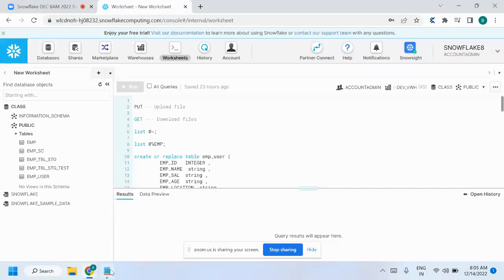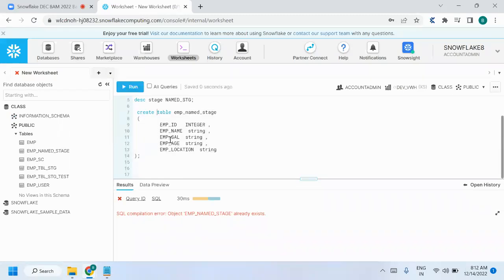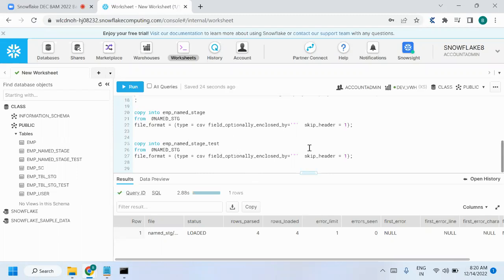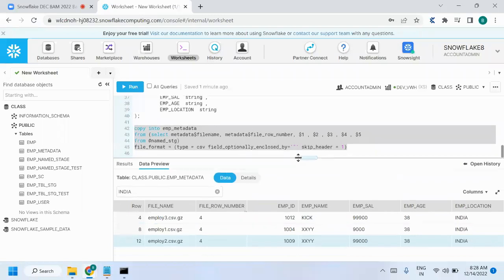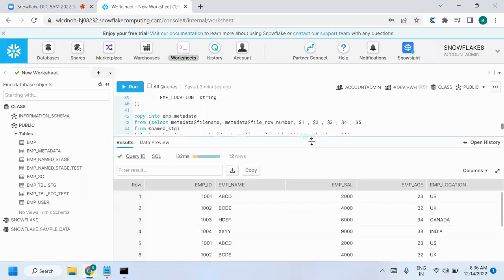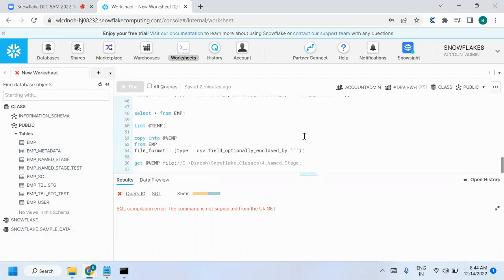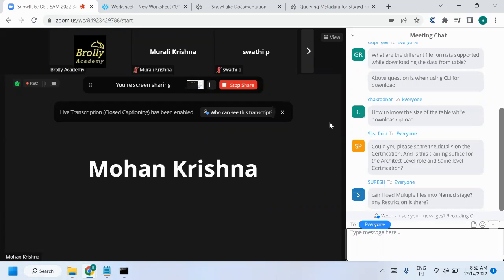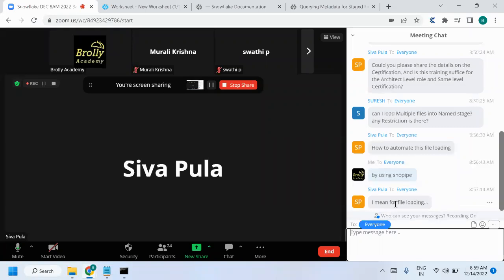SNOWFLAKE 4| NAMED STAGE CONCEPT|KATUR SOLVE CORPORATION|KS CORP